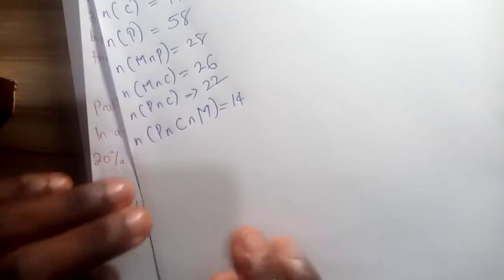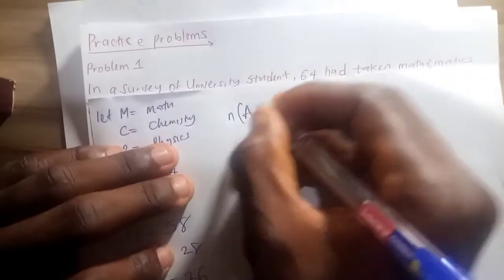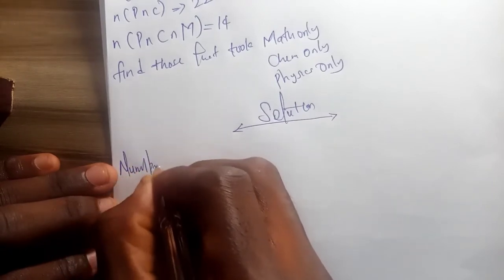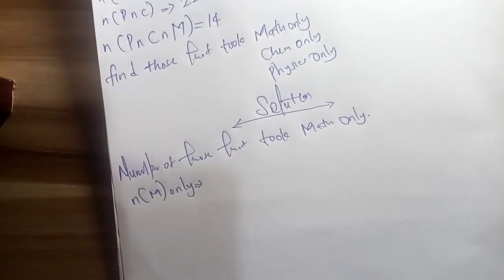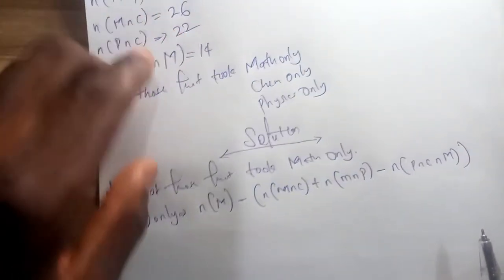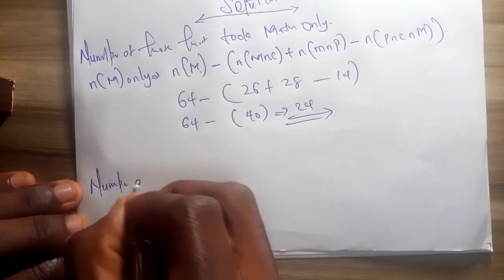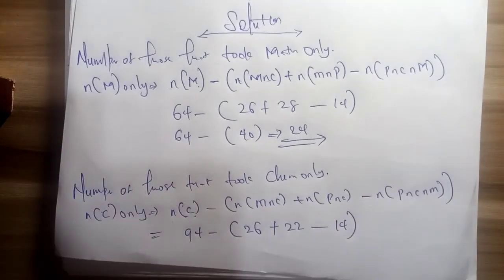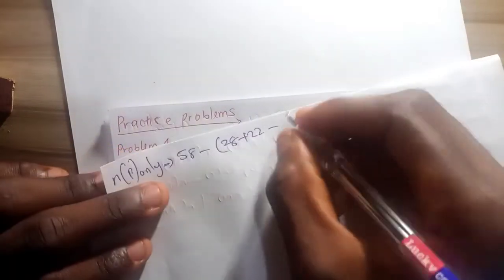set theory part 4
in this video we use word problem in solving most cases without Venn diagram
which is very fast and simple to under

til this moment I know some people will understand and comment on this video